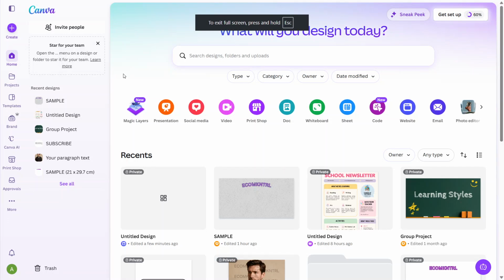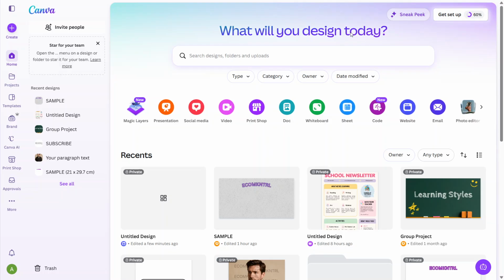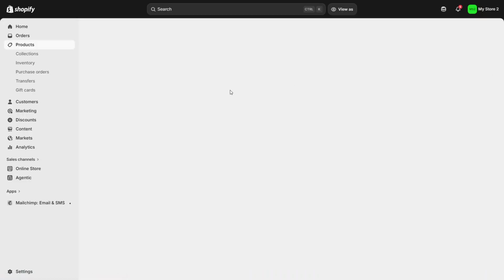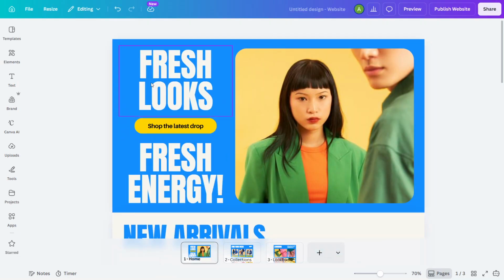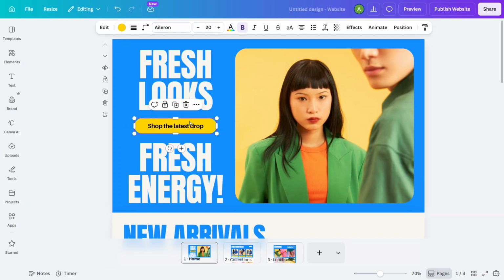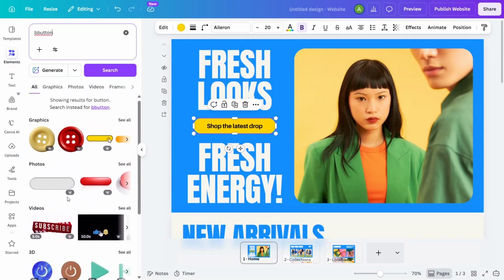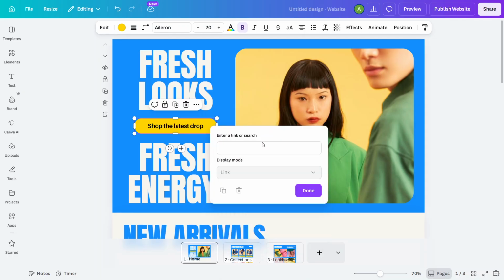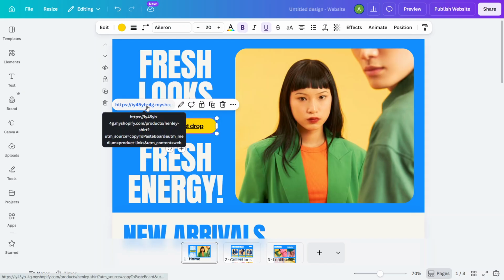Add Shopify Buy Now & Add to Cart Buttons to Canva [2026] | Step-by-Step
Learn how to add Shopify's Buy Now and Add to Cart buttons to Canva websites and social media in this updated step-by-step guide. This tutorial walks you through embedding Shopify buy buttons directly into your Canva website and linking them across your social media pages so customers can purchase without leaving the platform. This method uses Shopify's built-in Buy Button channel, which is the current working approach and requires no third-party apps. Whether you're running a product launch or building a simple storefront on Canva, this process keeps your checkout connected and conversion-ready. Watch to the end to make sure your buttons are tracking and styled correctly. Follow along and get your store set up today.